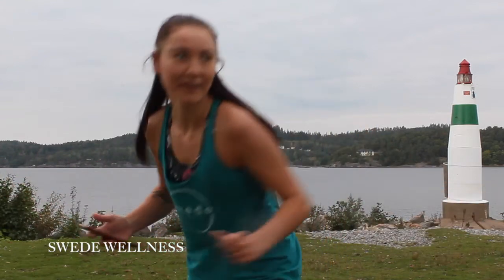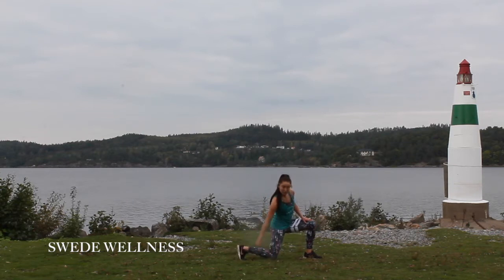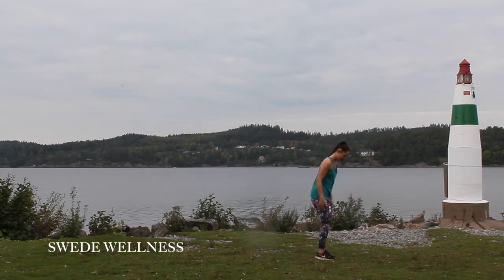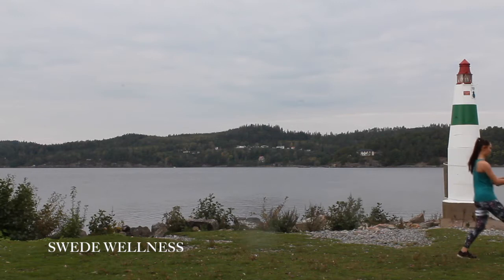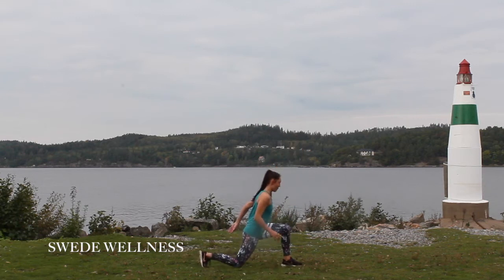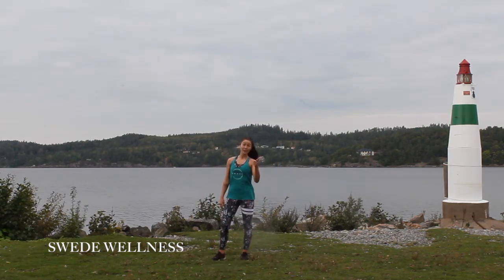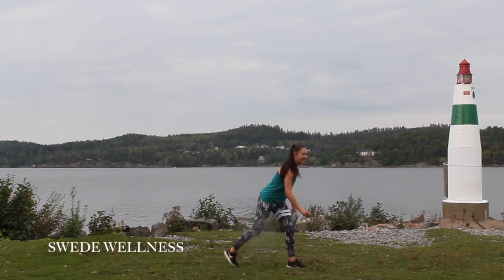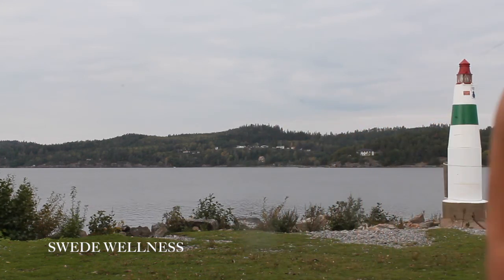Work though the LUNGE with Swede Wellness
In this month's video I break down the lunge. It's a great lower body strength building exercise. It is also a good movement for when you stay still for too long and need a break from the desk. From the stationary lunge to an explosive sprinter's jumping lunge.